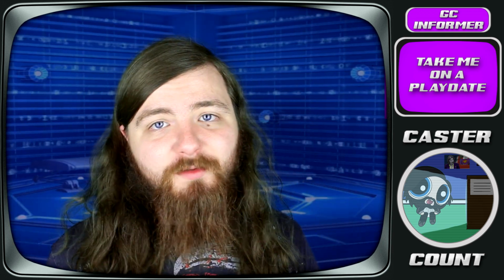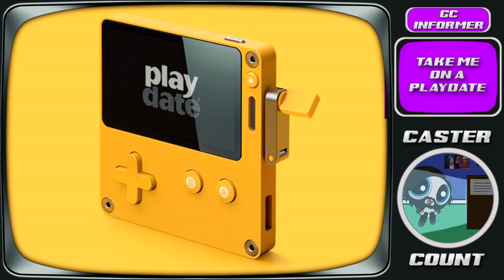GOG Galaxy 2.0 & Playdate Console | GC Informer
Welcome to GC Informer, the daily news show that keeps you in the know on what's hot and occasionally what's not so hot. Remember, leave your thoughts and opinions below.

♦ CASTER ♦

TRACK ► Insert name of track used in video